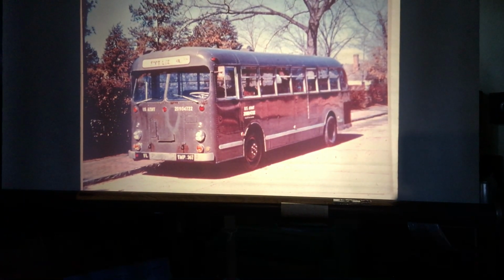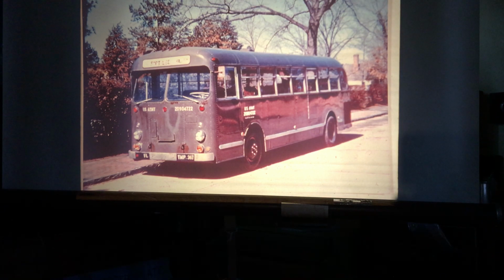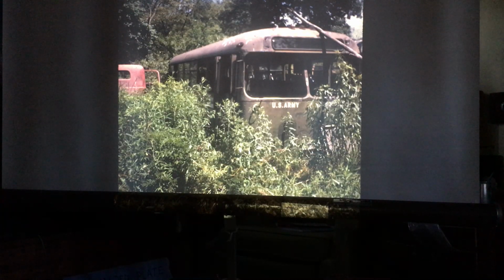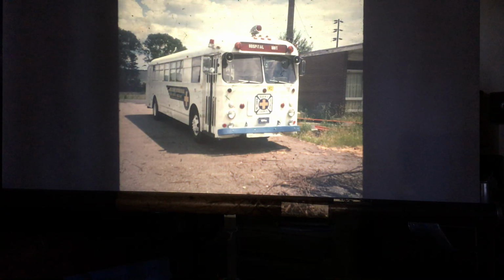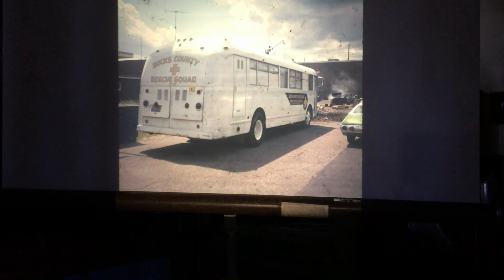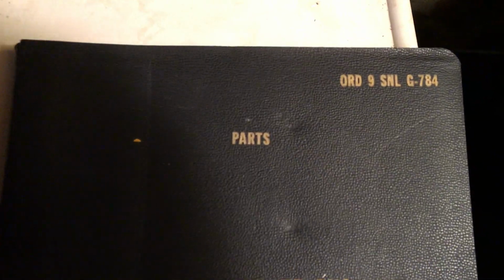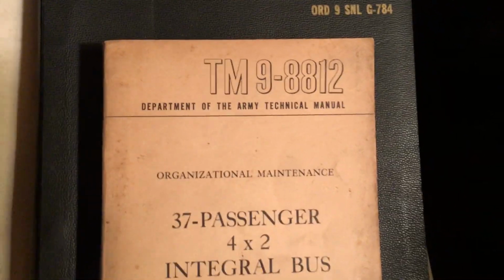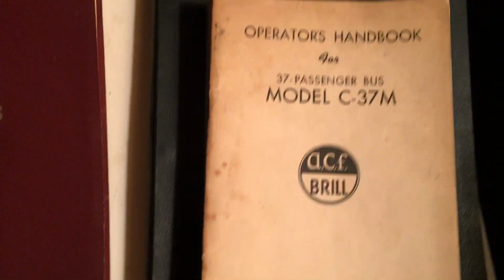ACF Brill Army Bus